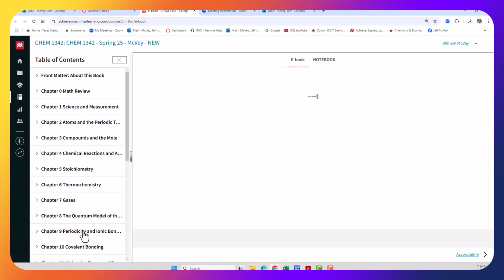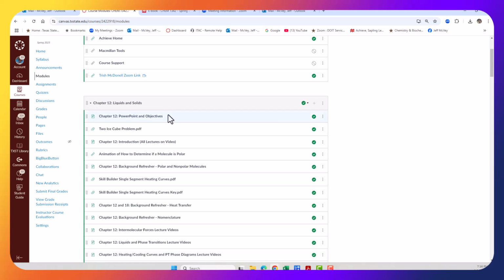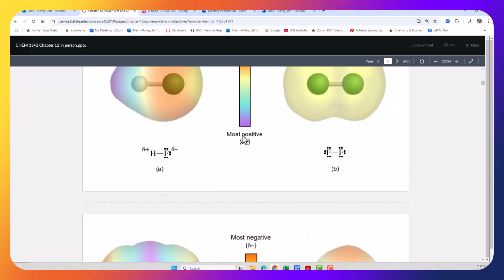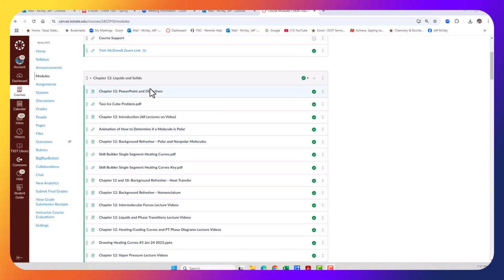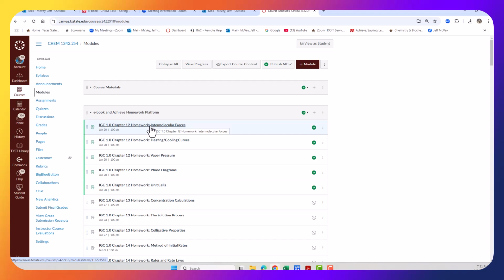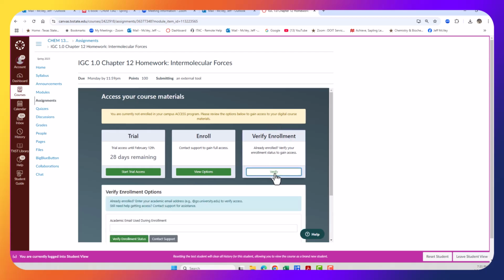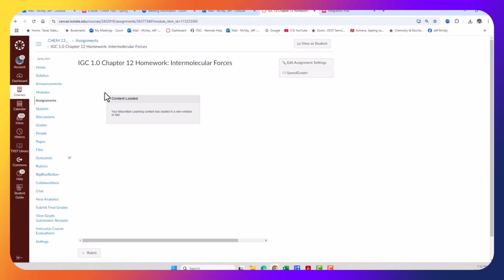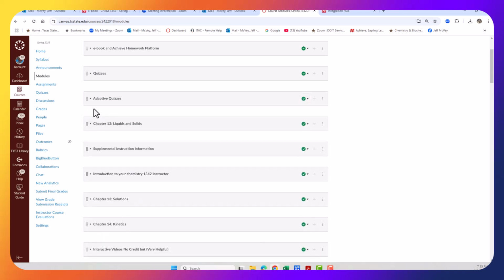How to Use Canvas 1342